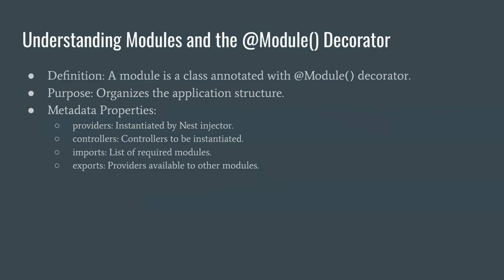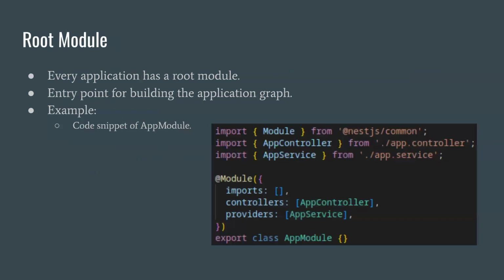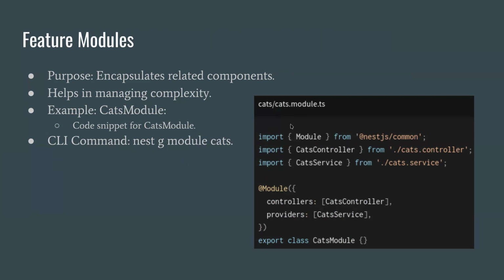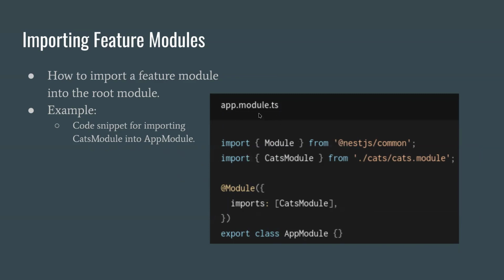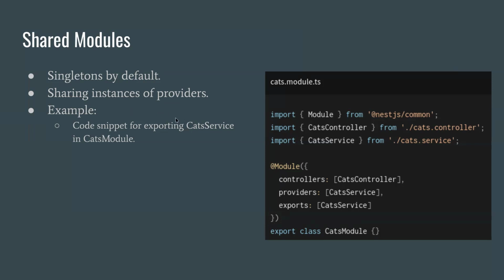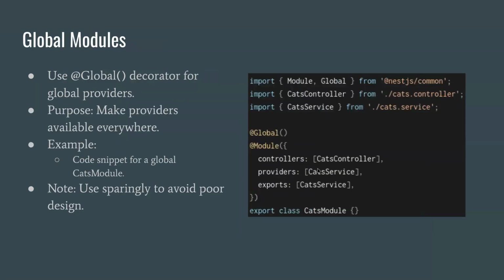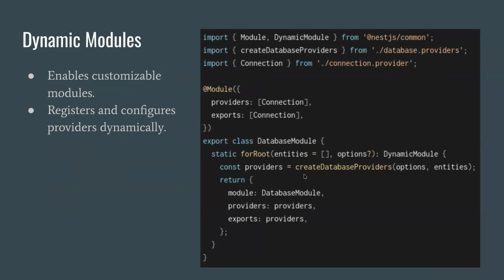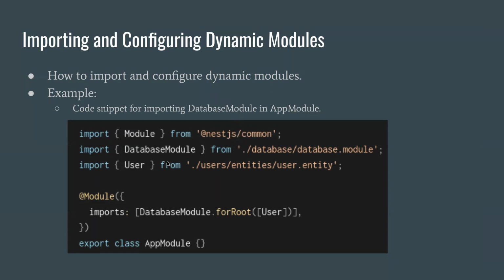Introduction to Modules in NestJS